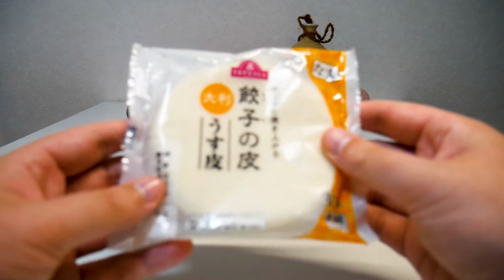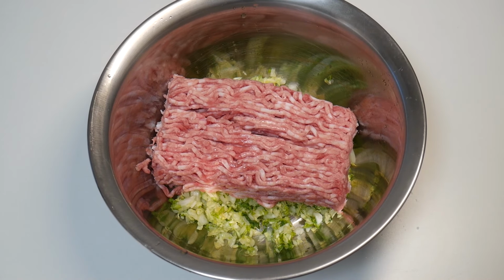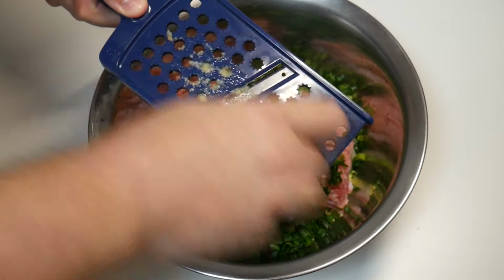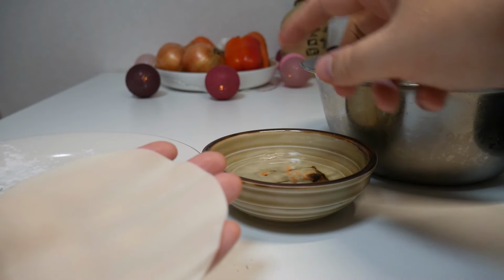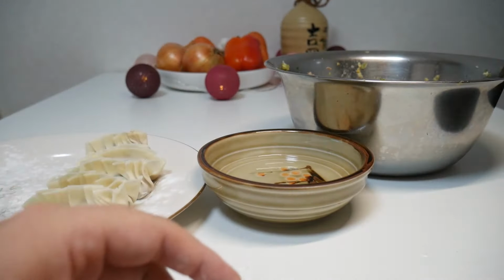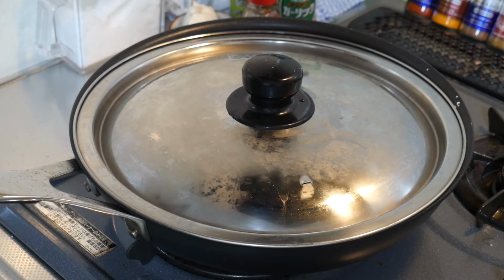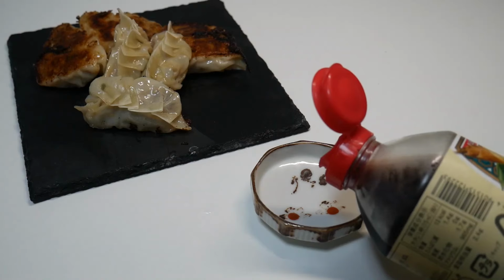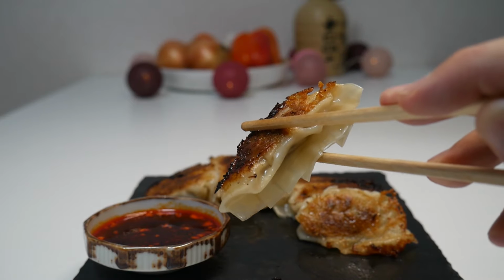Japanese Street Food at Home - Crispy and Awesome Gyoza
Go back to that special nostalgic place from your holiday with authentic Gyoza, japanese street food style!

Ingredient list and measurements at the bottom!

Don't you just have the best time while traveling the world? Street food is one of those things that often come to mind while I'm home, getting on with everyday life.

To be able to spark those nostalgia firing neurons, I'm starting this series to show you how to make street food from around the world, so you can come back to your special memory with every bite. Today we do Gyoza from Japan, which technically comes from China, but it has been adapted and Japanified here in Japan, and everyone loves it! Please watch and enjoy, and read about the measurements and ingredients below.

MEAT MIXTURE:

Minced pork with high fat content - 300 gram
Minced Chinese cabbage and scallions - 150+150 gram
Ginger - One knob
Garlic - To taste, I used 6 cloves
Cooking sake - 1tbsp
Chuka Aji - 1,5 tbsp

STEAMING THE GYOZA:

Don't use too much potato starch, and the water you put in the pan should reach halfway up the dumplings.